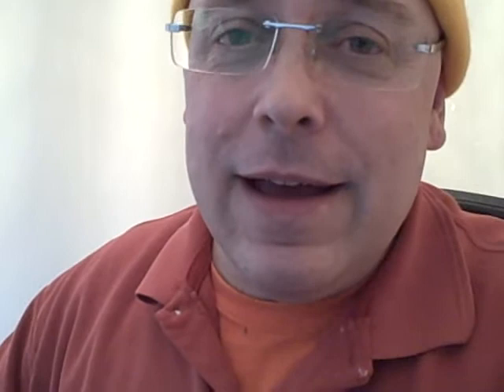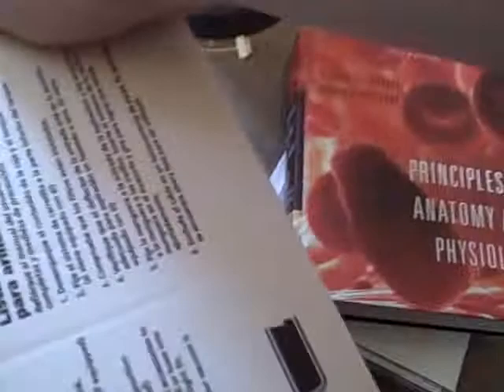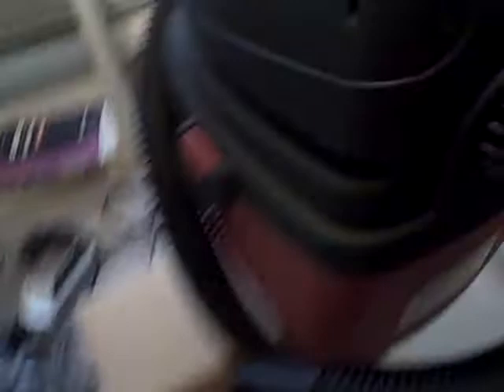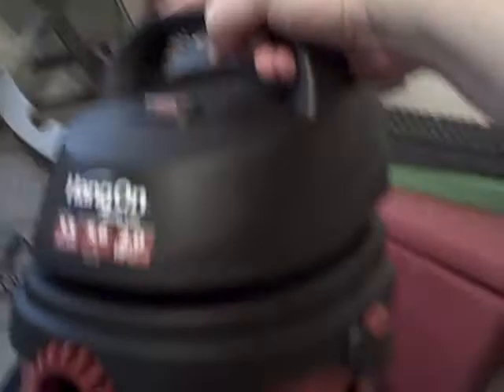Stink Bug Battle Prep 2011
This year, I have a plan to send Stink Bugs into an all-consuming vortex that can only lead them-- inexorably and without mercy-- to a soapy, watery,  stinkbuggy death!